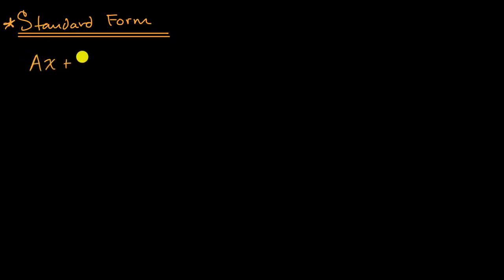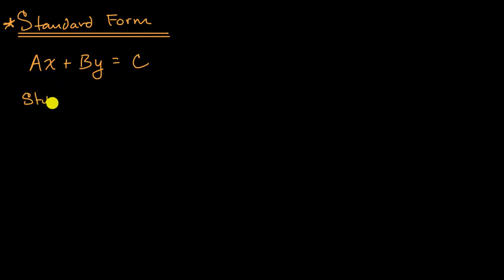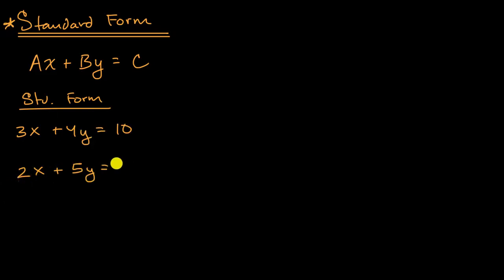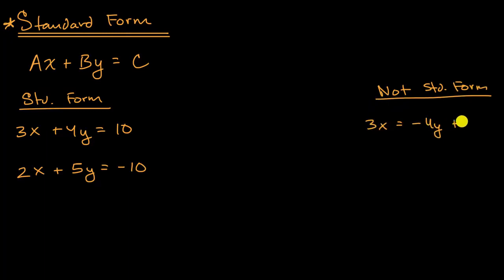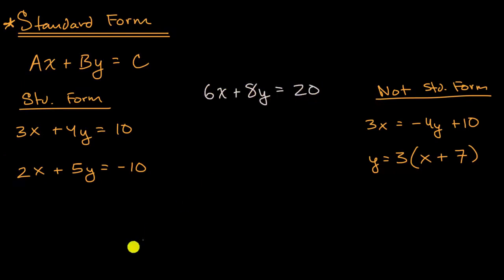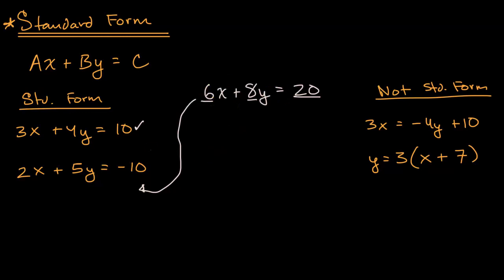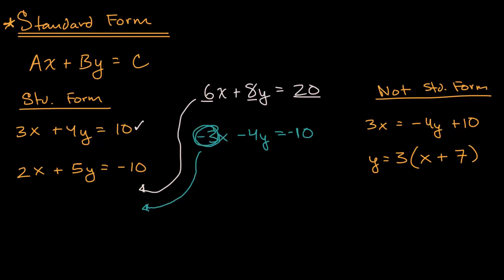Math Algebra 1 - Clarifying standard form rules